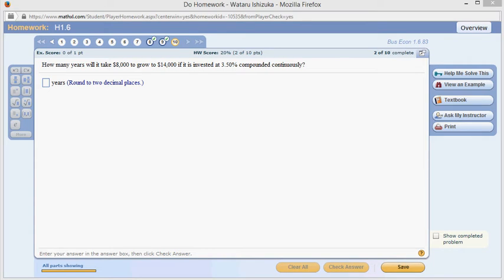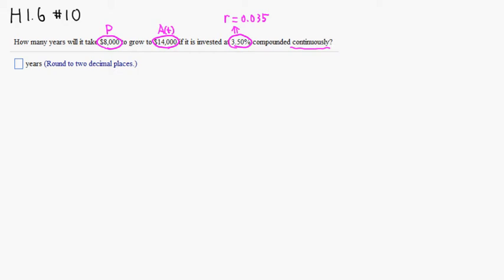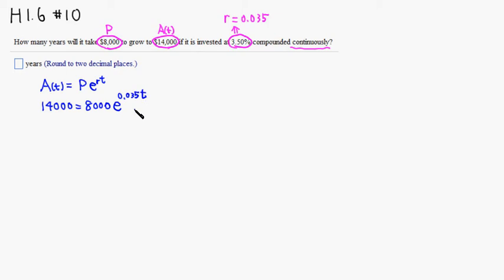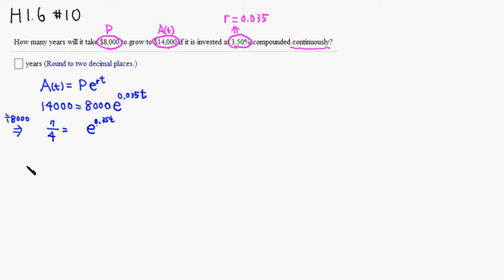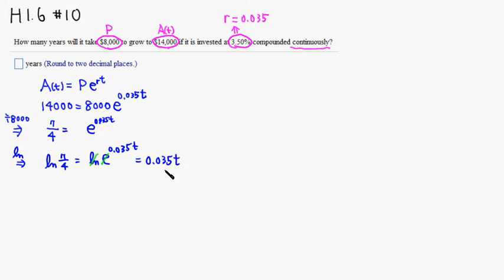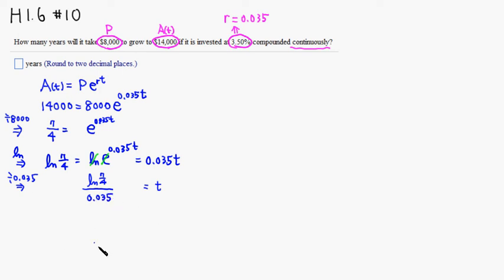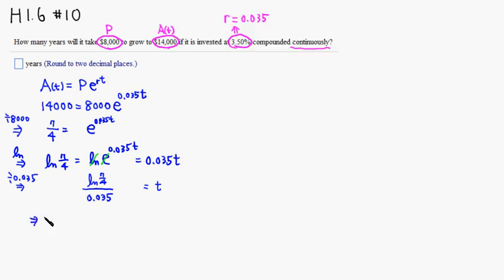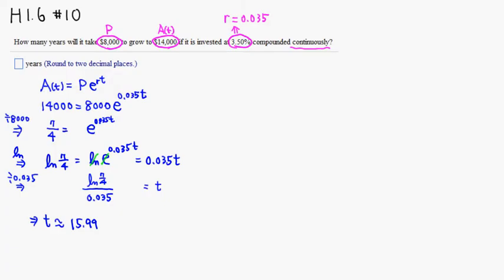MTH 108 H1.6 #10 (Spring 2015)